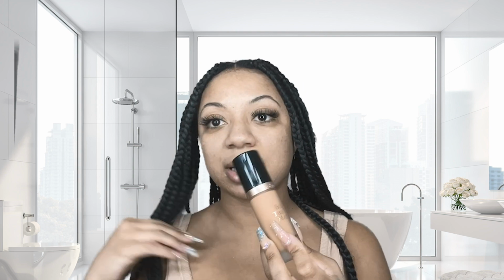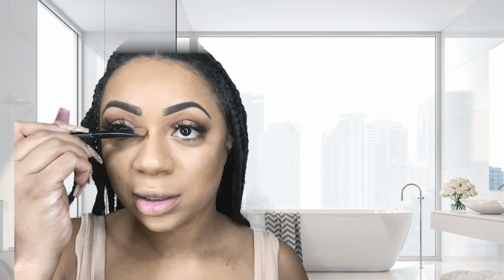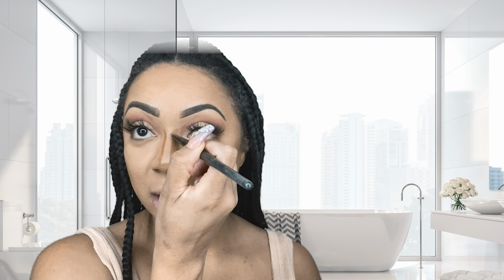Vlogmas Day 9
GRWM!